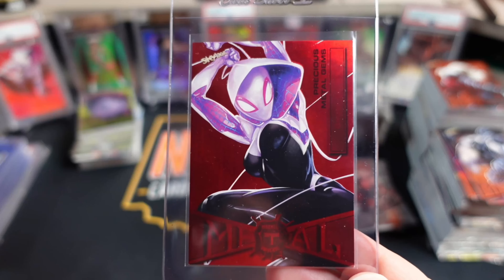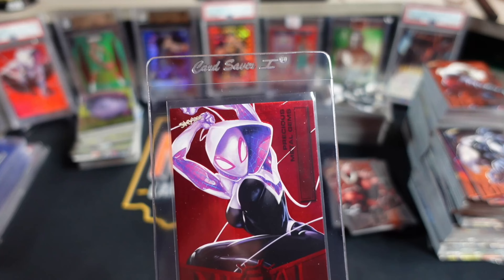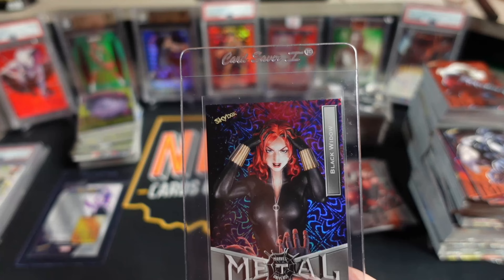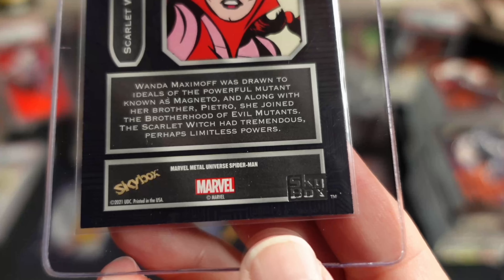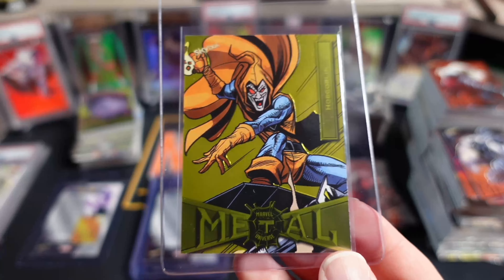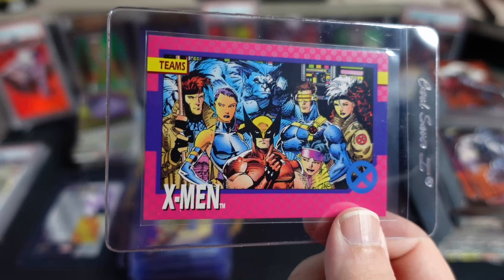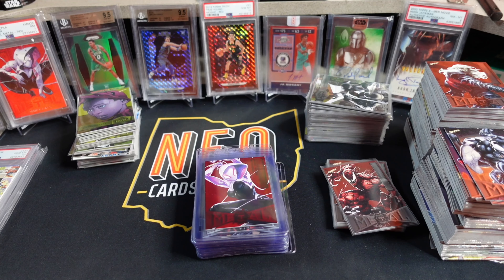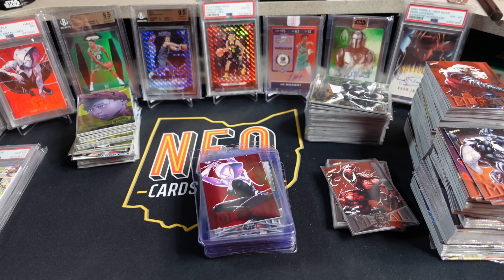26 Card CGC Marvel Card Submission including a Red PMG & a ton of Spider-Man Metal.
CGC is now accepting Marvel Cards for grading let's send them a bunch of Spider-Man Metal and some other items and see how we do.

3pg5LcB